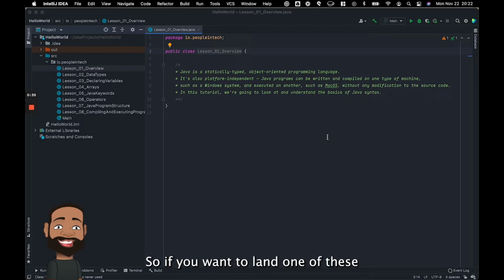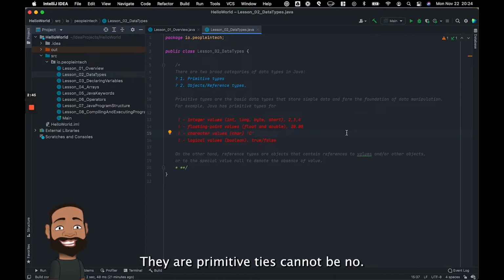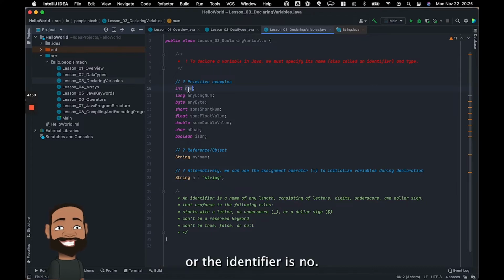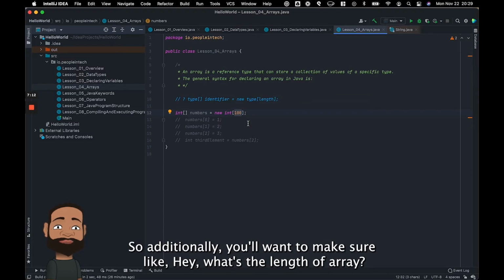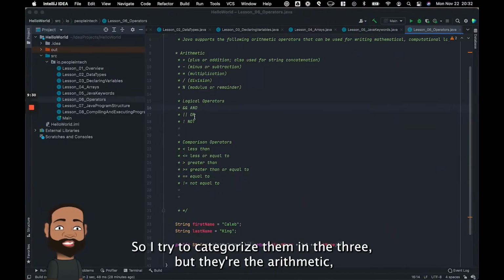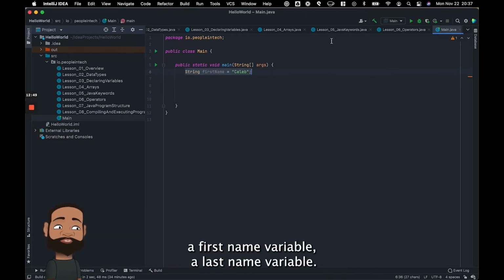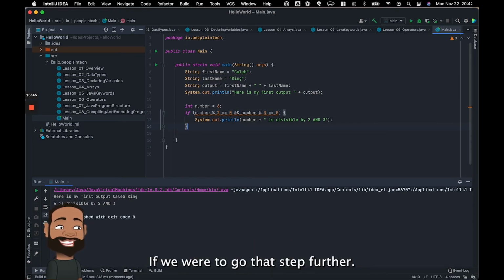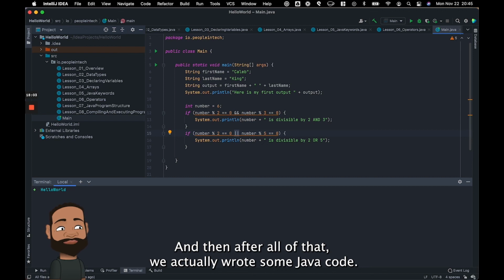Introduction to Basic Syntax in Java